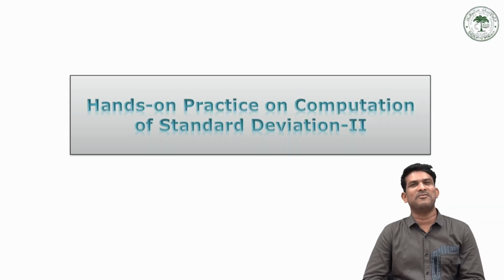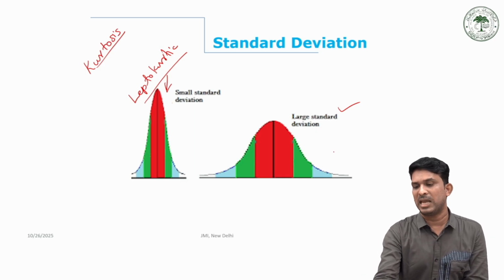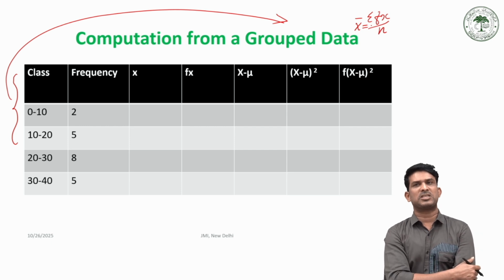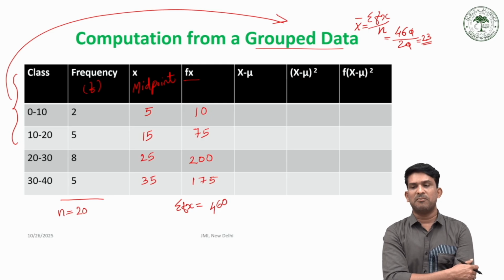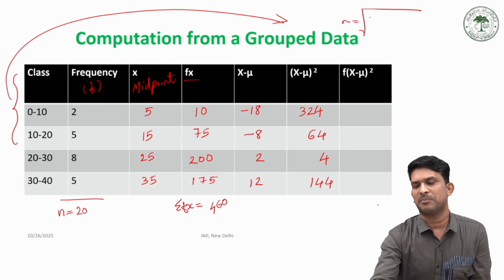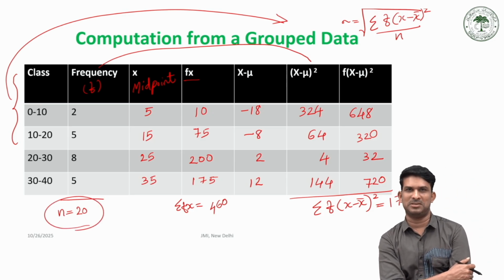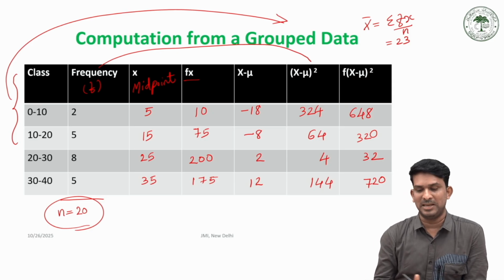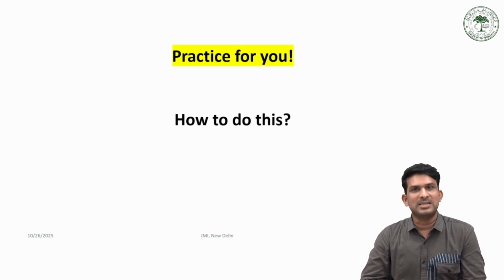Lecture 28 - Hands-on Practices on Computations of SD - II